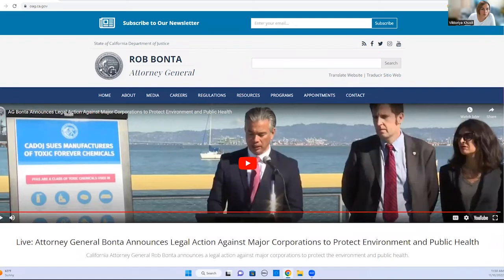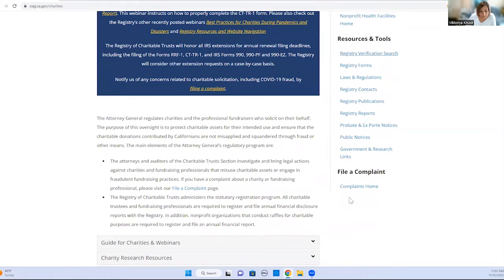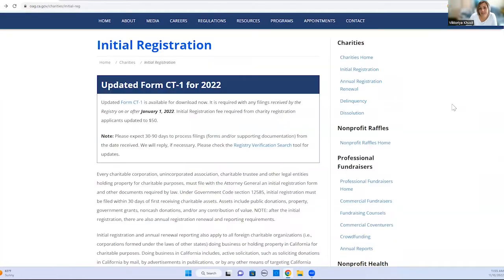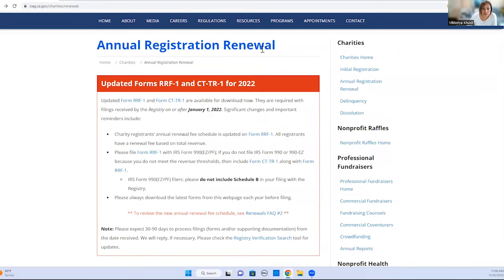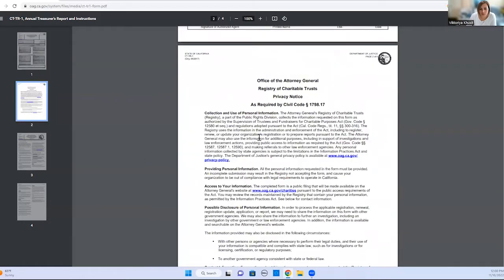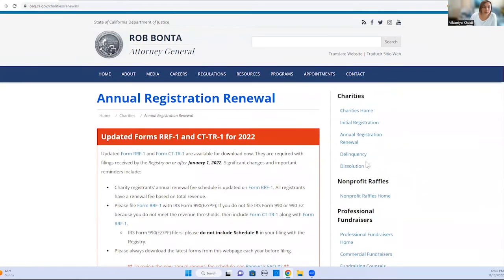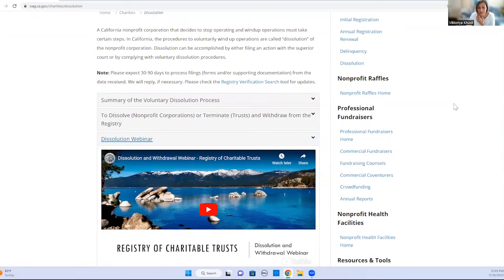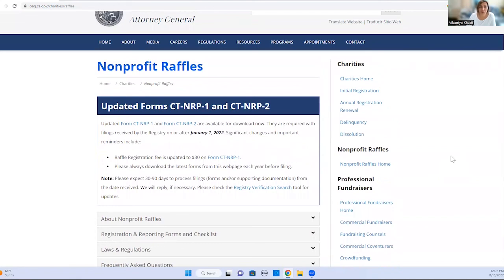Nonprofit status with CA Department of Justice- DOJ, forms you need to submit, fees and dissolutions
Nonprofit status with California Department of Justice. To be complaint in California , nonprofit organization needs to register and file annual renewal forms with California Department of Justice. This video will explain what forms you need, when to file, and how to check status of a nonprofit.